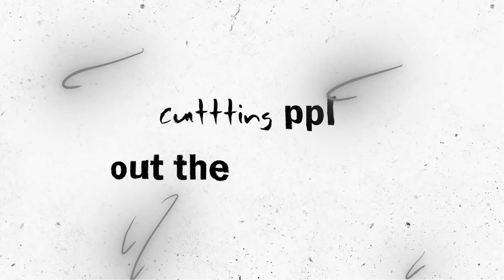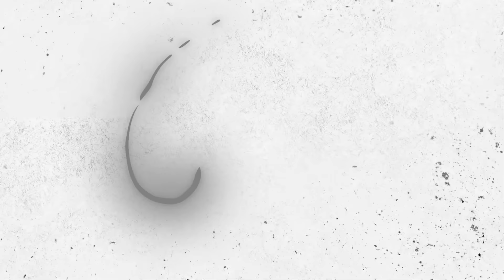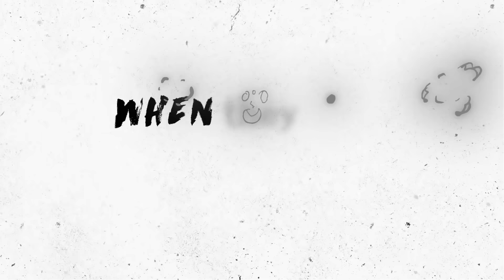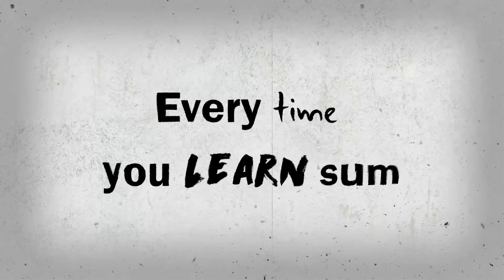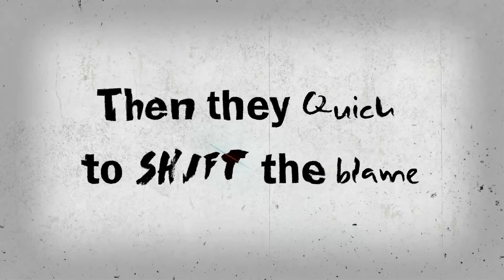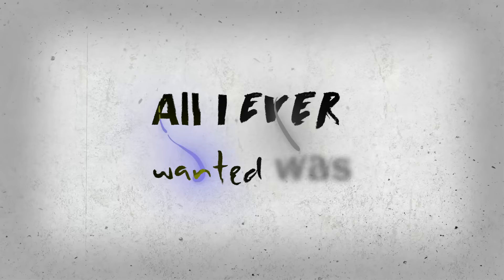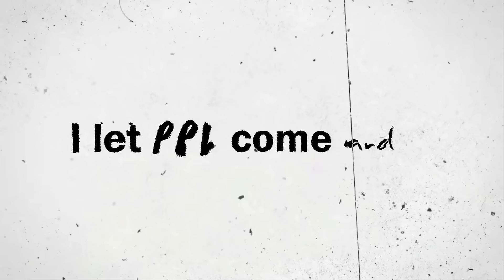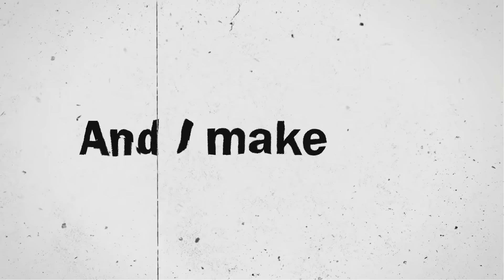Better - Lyric Visualizer Erica Mason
Thank you for supporting the music!!